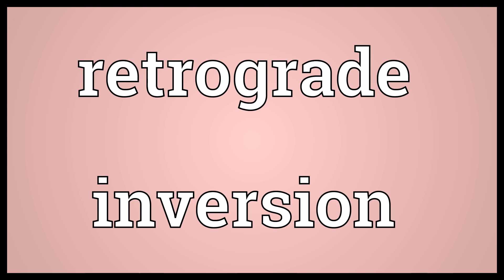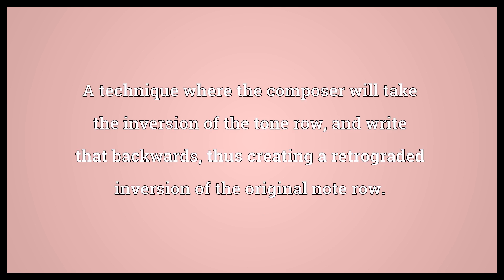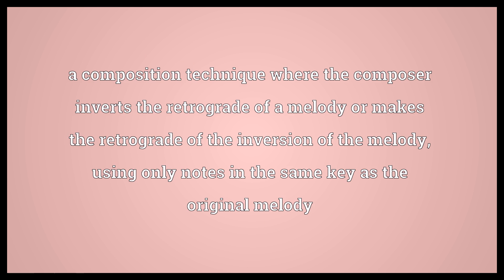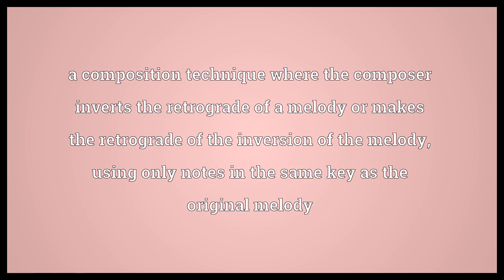Retrograde inversion Meaning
Video shows what retrograde inversion means. A technique where the composer will take the inversion of the tone row, and write that backwards, thus creating a retrograded inversion of the original note row.. a composition technique where the composer inverts the retrograde of a melody or makes the retrograde of the inversion of the melody, using only notes in the same key as the original melody.  Retrograde inversion Meaning. How to pronounce, definition audio dictionary. How to say retrograde inversion. Powered by MaryTTS, Wiktionary